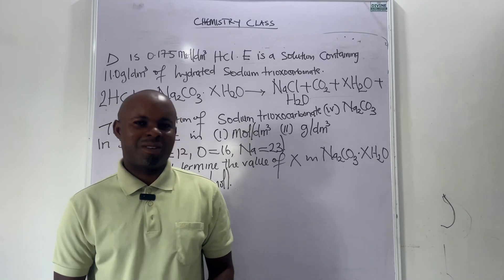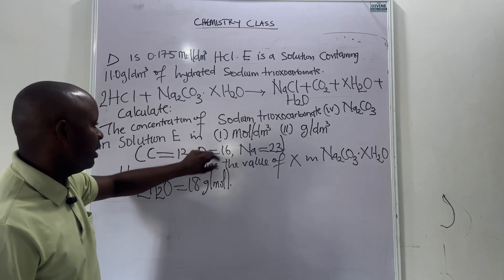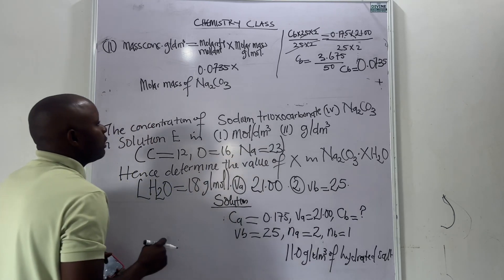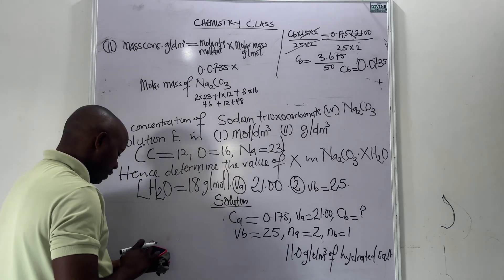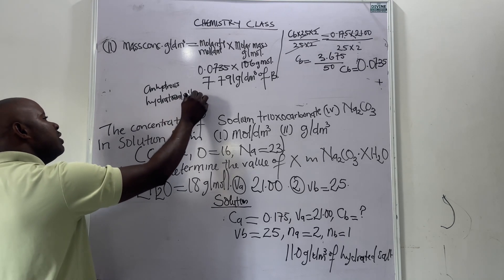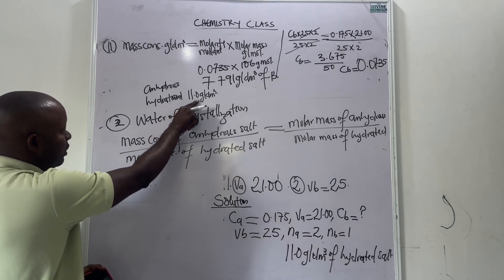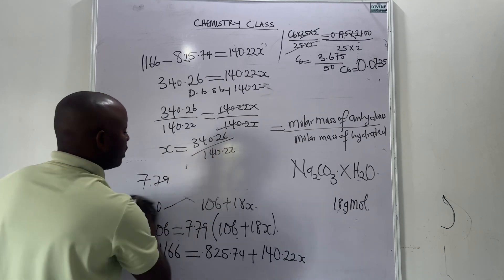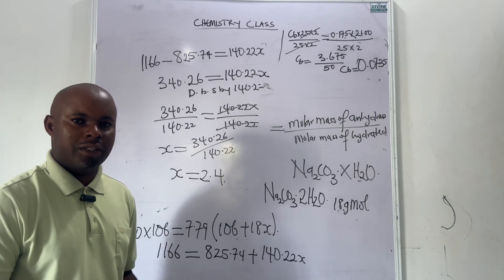2025 WASSCE Chemistry Practical Practice Question 2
Welcome to my Chemistry class! In this video, I take you through Quantitative Analysis, specifically volumetric analysis (titration) — a key part of practical chemistry that involves measuring the amount of a substance in a solution.

What You’ll Learn:

✅ What quantitative analysis means
✅ Introduction to acid-base, redox, and complexometric titrations
✅ How to prepare and standardize solutions
✅ Step-by-step titration procedures and calculations
✅ How to read burette, pipette, and record accurate results
✅ Key formulas, common errors, and tips for WAEC, NECO, and JAMB practical exams

This video is ideal for students preparing for chemistry practical exams or anyone wanting to master titration techniques and calculations.

📩 Got questions? Leave them in the comments — I’ll be happy to help.